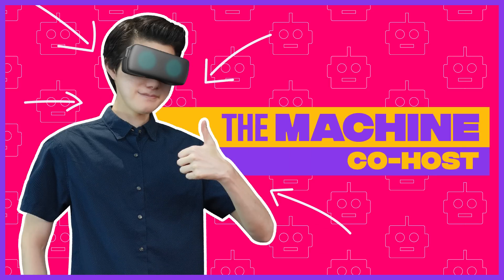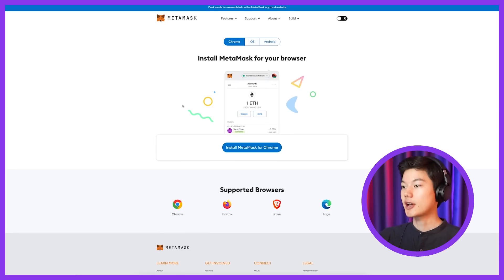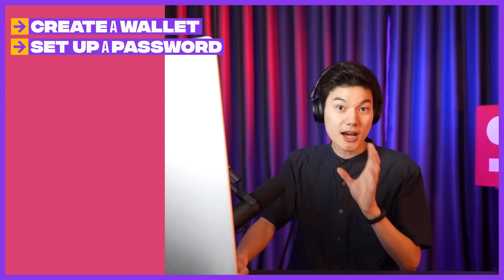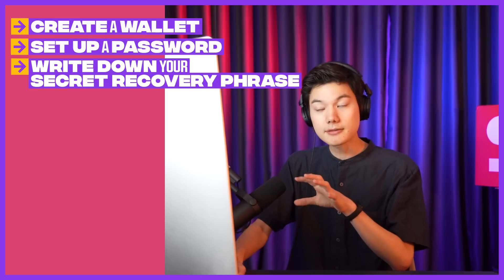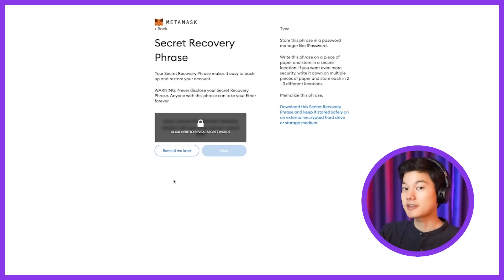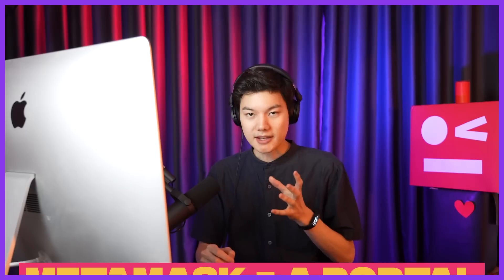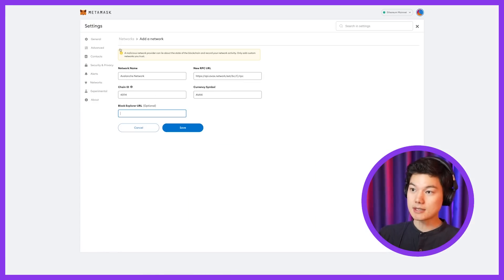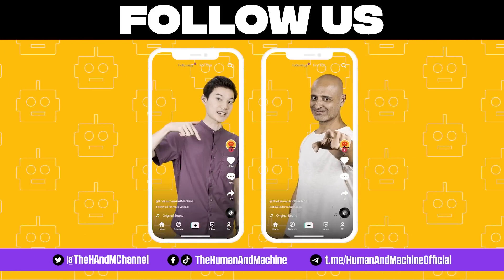How To Link MetaMask Web3 Wallet to Avalanche Network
Don’t want to miss out on all the opportunities in the Avalanche (AVAX) ecosystem? This short tutorial gives you a step-by-step guide on how to connect your MetaMask Web3 wallet to the Avalanche network.

Now you can gain access to all Avalanche play-to-earn games, DeFi platforms and other dapps to begin exploring a vast world of opportunities!

Any content or information published by The Human & Machine should NOT be considered financial advice nor a solicitation or encouragement to purchase or invest in any project. The message contained in the content shall not be considered a validation or due diligence result of the project. Do your own research.

The Human
Tlahui is a man in love with words and blockchain. His storytelling and passion to communicate led him to co-host The Human & Machine, a podcast and YouTube channel—where he rightfully plays the role of an average-minded Human trying to understand and explain in layman terms, the lingo and complexities thrown at him by The Machine, his heartless, yet brilliant co-host.

The Machine
Hikaru is a blockchain lover with a weakness for cooking. His outstanding understanding and experience in blockchain technologies, plus his unhuman work ethic have earned him the nickname of The Machine. In the show, he plays the role of a hybrid all-knowing robot that goes out of his way to explain blockchain concepts to The Human while trying not to lose faith in humanity.

Check out the timestamps below:

00:00 [Getting started]
00:18 [Installing MetaMask Web3 wallet]
02:03 [Importance of the Secret Recovery Phrase]
04:15 [Adding Avalanche network to MetaMask]

About the Human & Machine Podcast

Looking for different ways to make complex knowledge available to the average person, Hikaru AKA The Very Boring Machine and Tlahui AKA The Very Average Human, along with Kenny, AKA the Brain, have joined forces to simplify the Web 3.0 industries. The Co-Hosts take advantage of their massively different personalities to try injecting a human touch and sense of humour to what is otherwise technical and challenging to understand. Their ultimate aim is to get simplistic answers—so simple that even The Human understands—sometimes :P